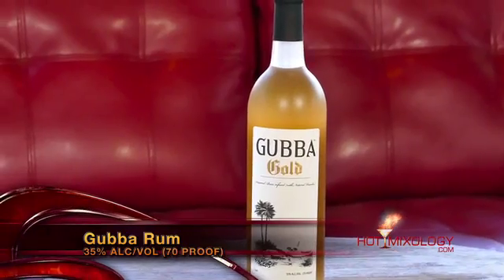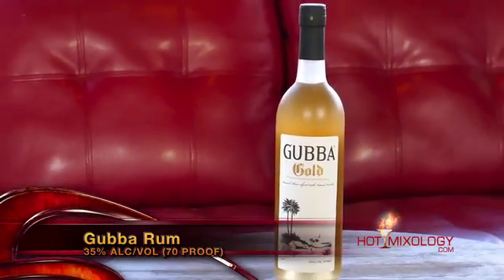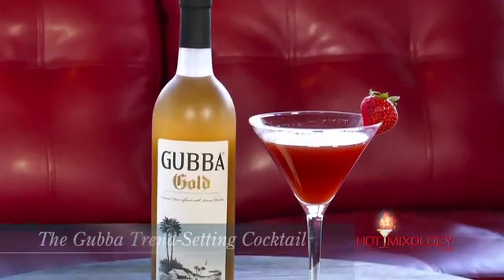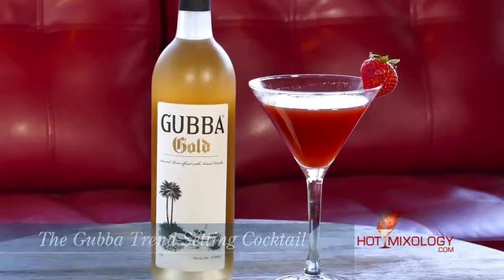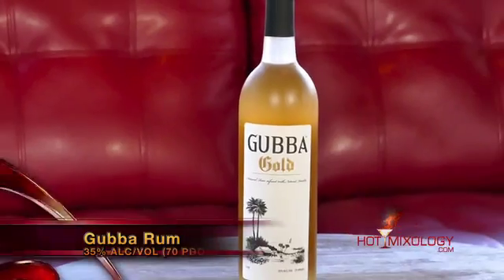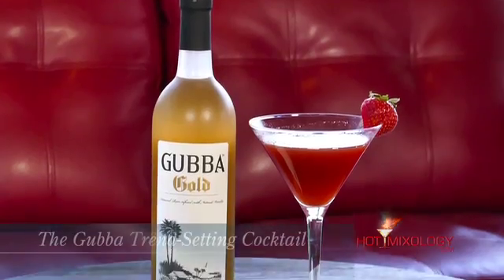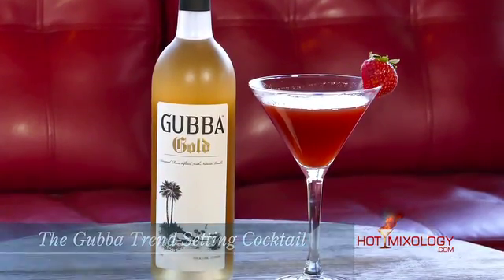GUBBA TREND SETTING COCKTAIL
GUBBA RUM a favorite on Hotmixology in a Trend Setting Cocktail, Only on Hotmixology